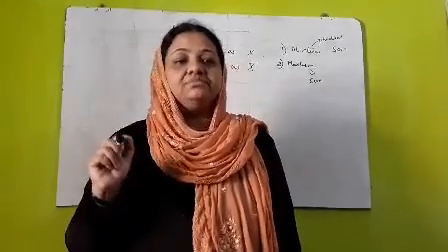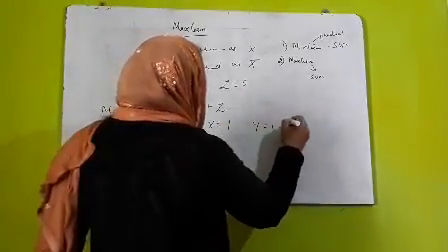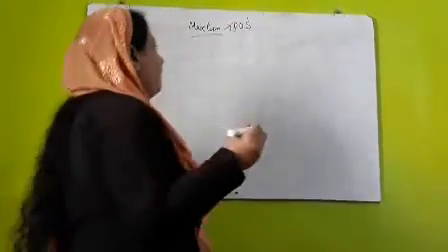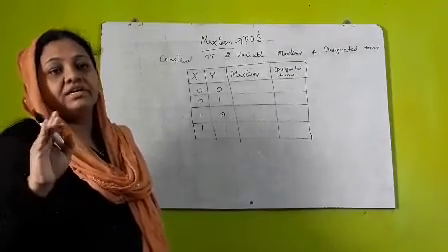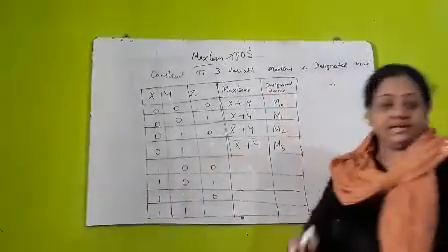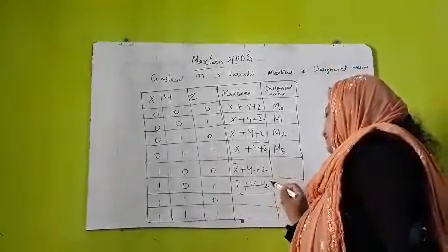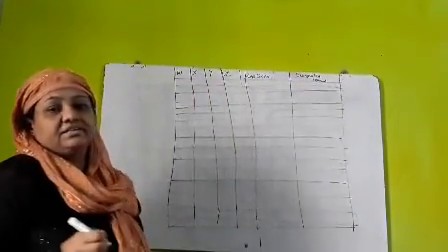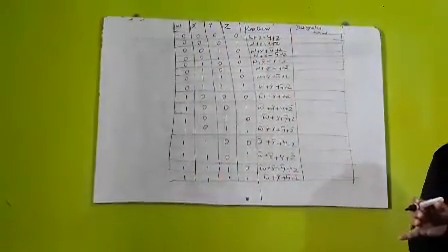Boolean algebra 18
Nov video 1 -II PUC